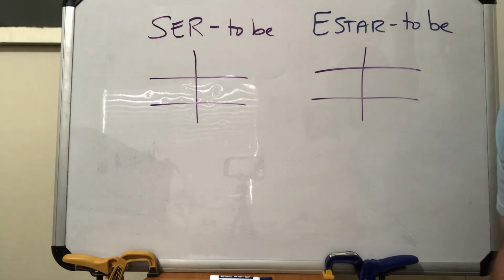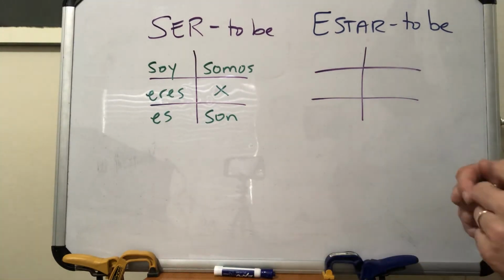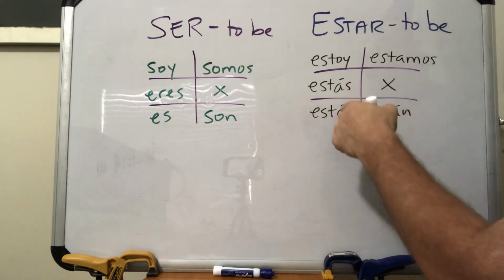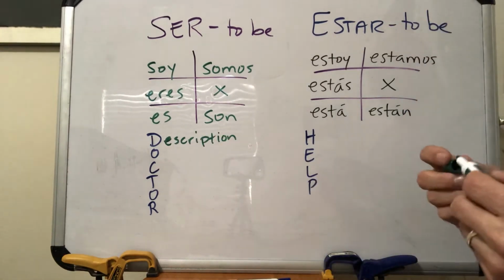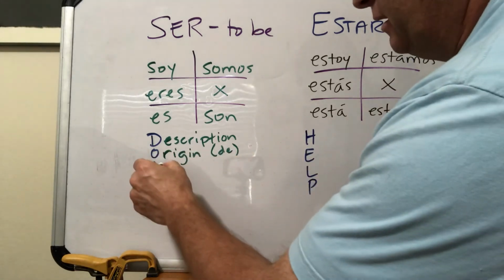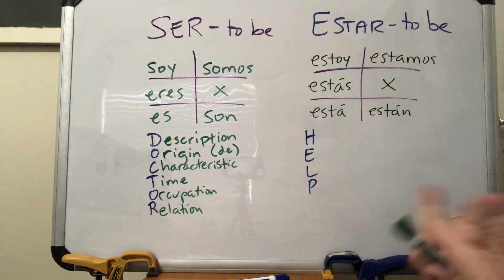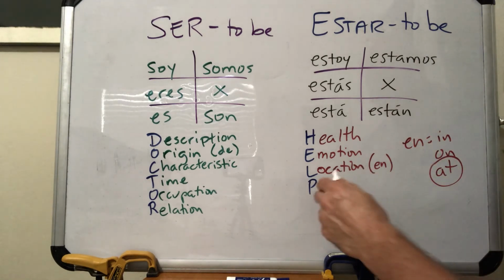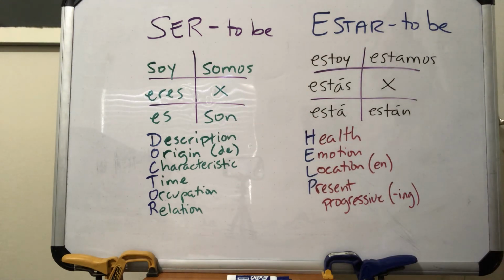SER & ESTAR - Present Tense & Differences